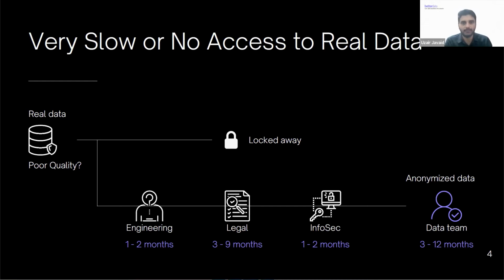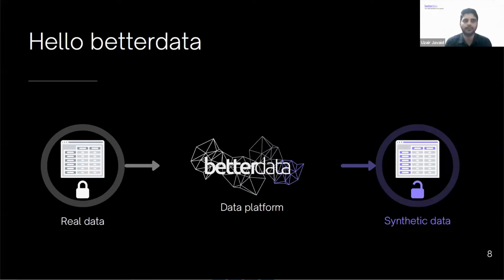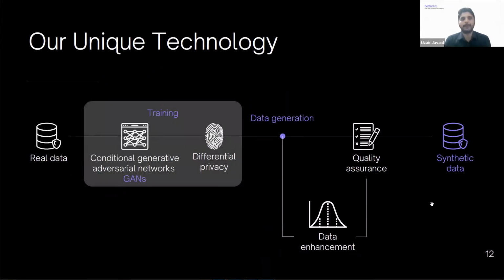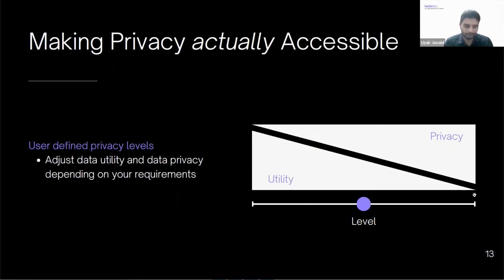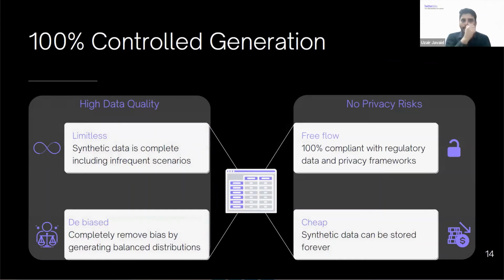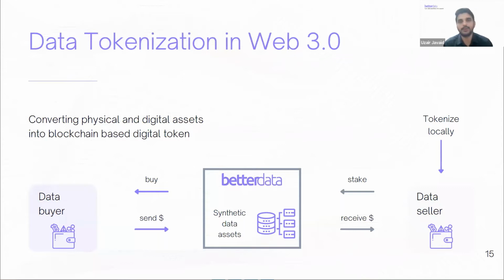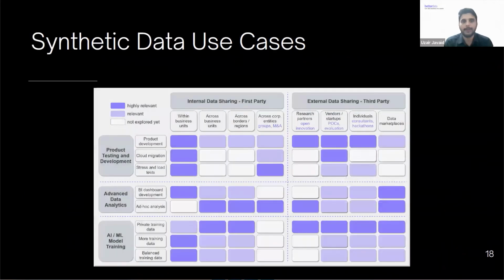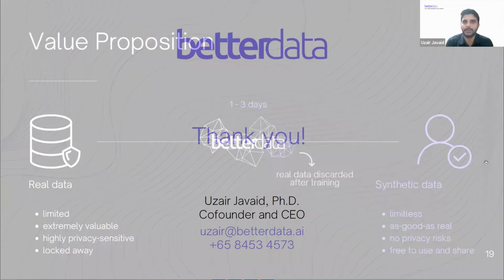Around the Block with Uzair Javaid, Co-Founder of BetterData.Ai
Hello Viewers,
Today we have with us Mr Uzair Javaid. He is the Co-Founder of BetterData.Ai.
Let's see what he has for us :)